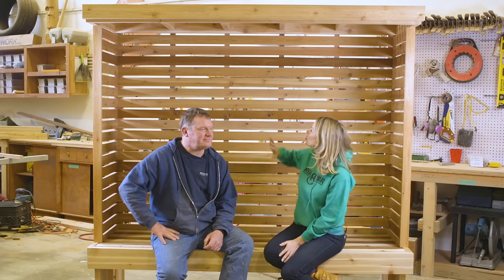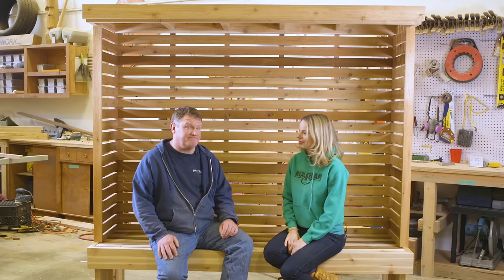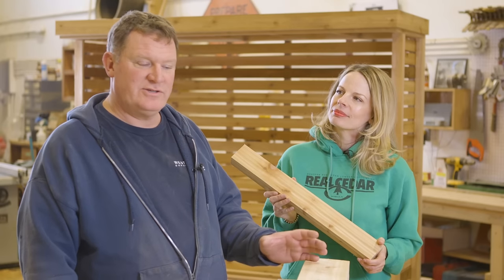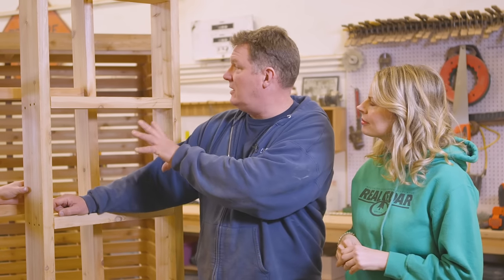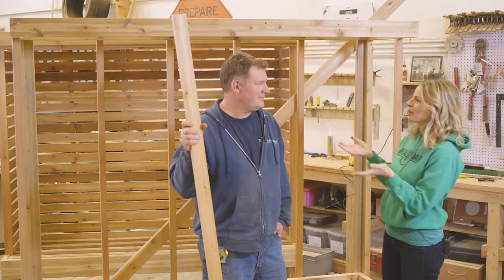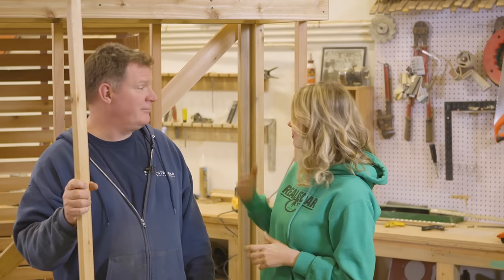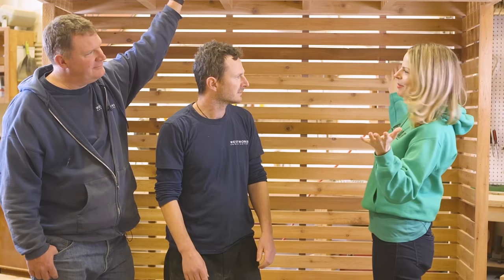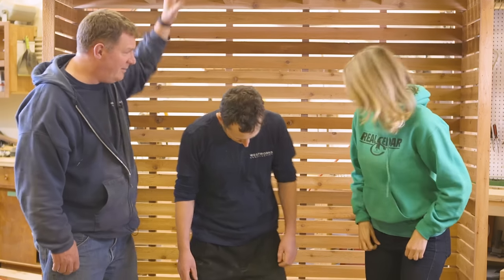Free plans to build a Garden Seating Nook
Make this cedar garden seating nook in a single weekend with this easy to follow video and plans